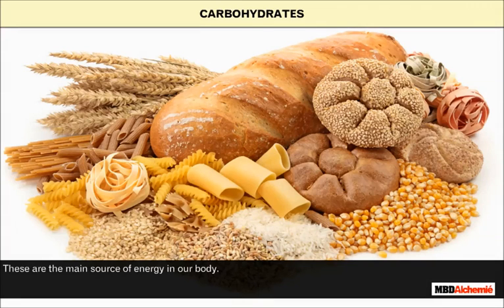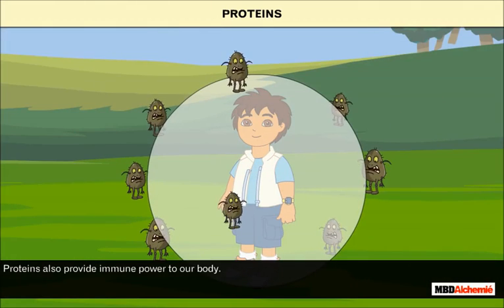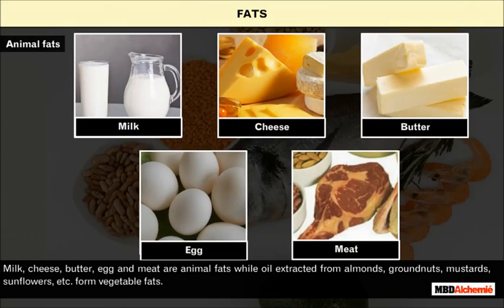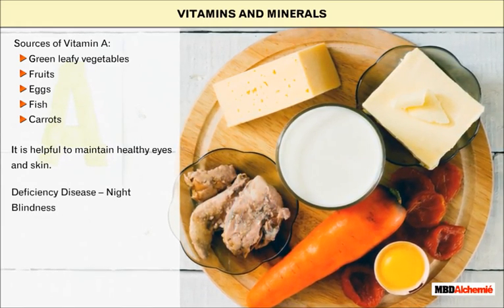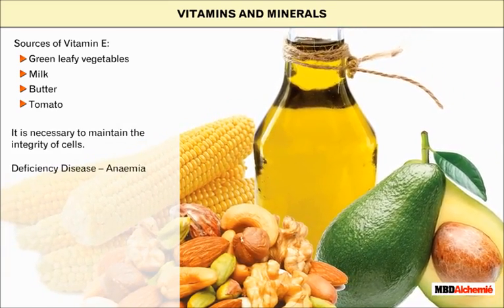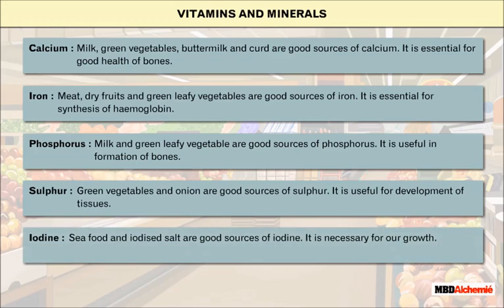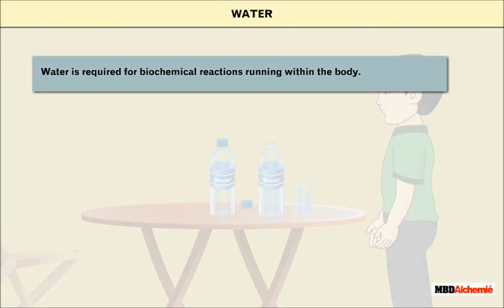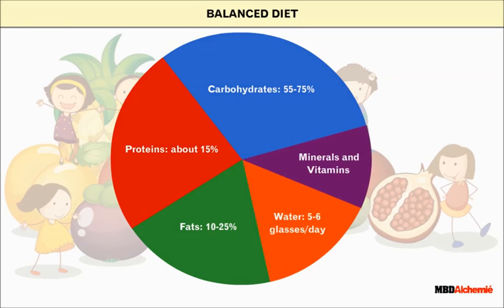Components of Food | Class 6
Food: Where does it come from?

In this chapter we will study about:
• Variety of Food
• Different Sources of Food
• Food Habits of Animals